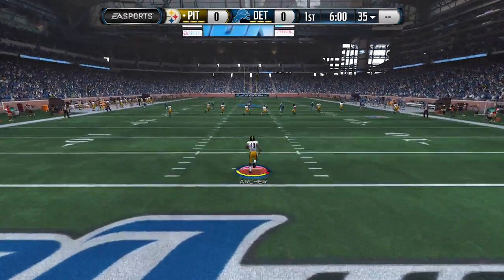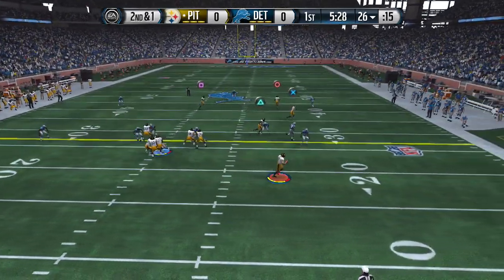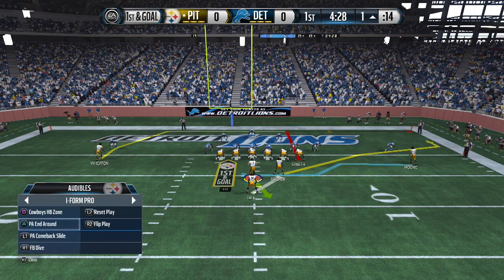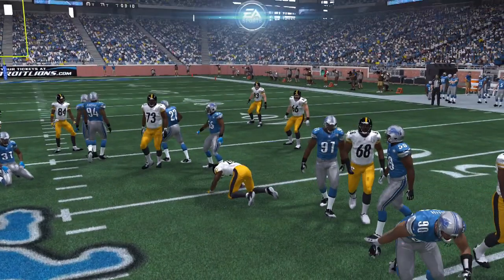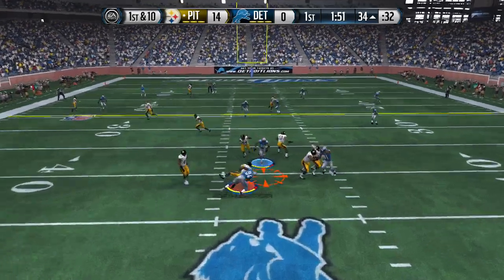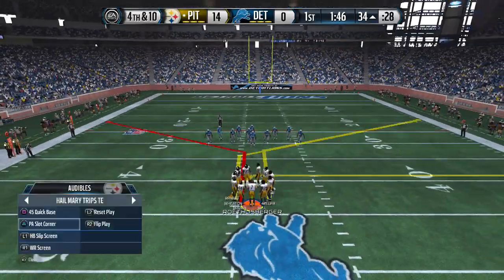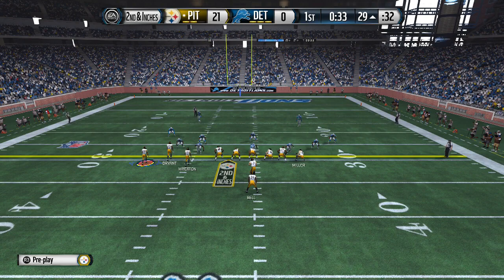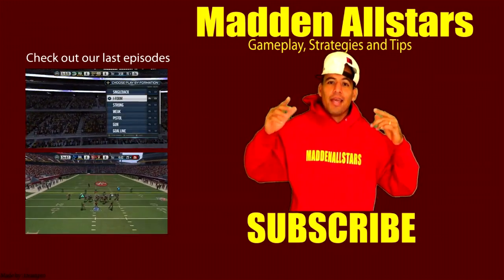Madden 15 | The Perfect Offense Episode #4 | Pittsburgh Steelers